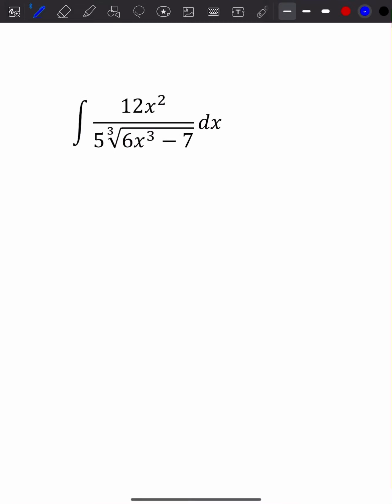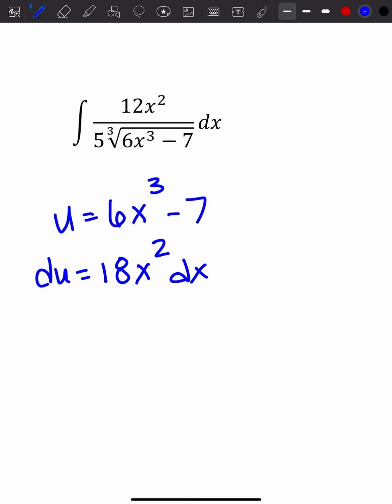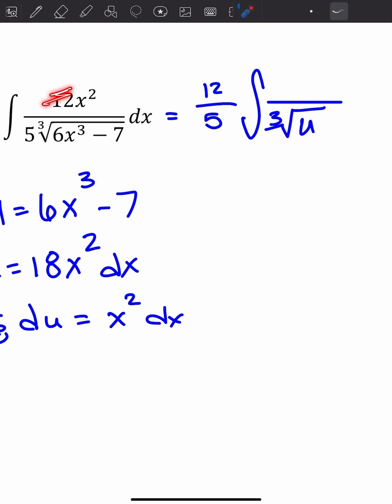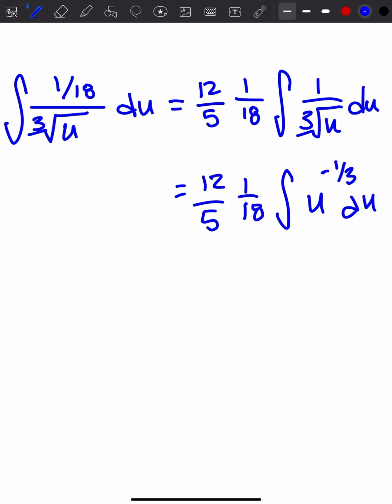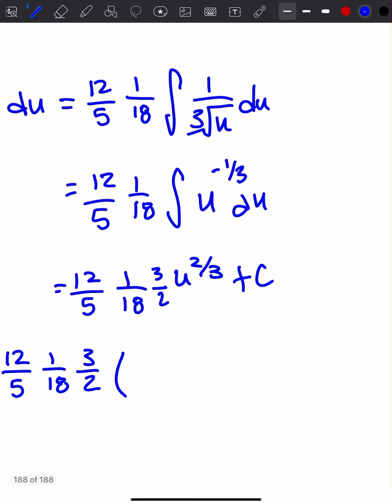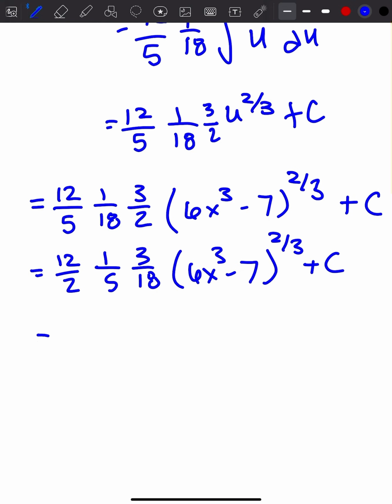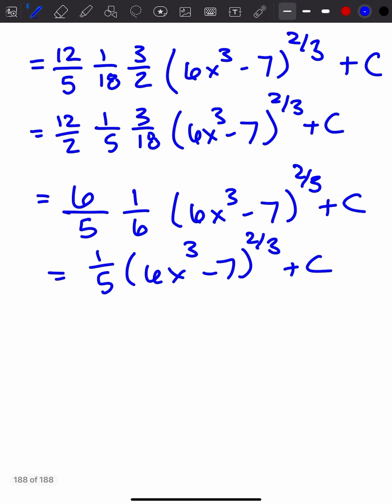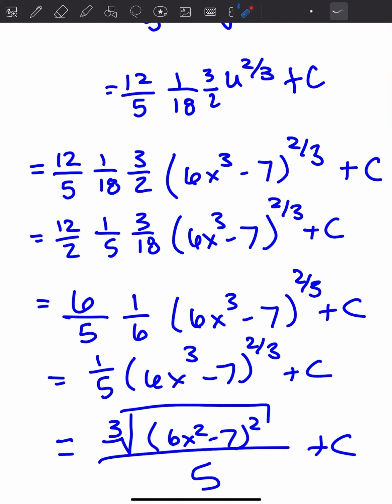Last U sub problem